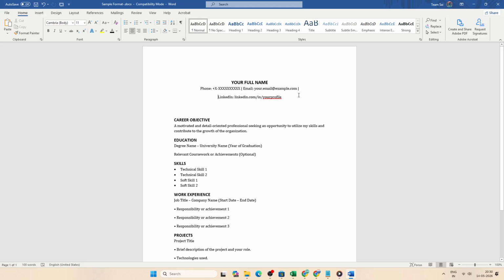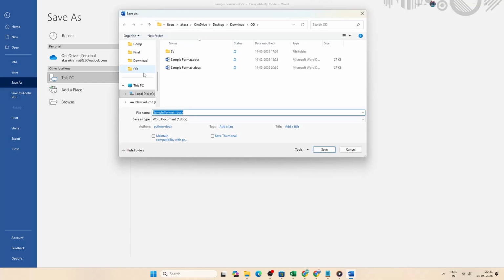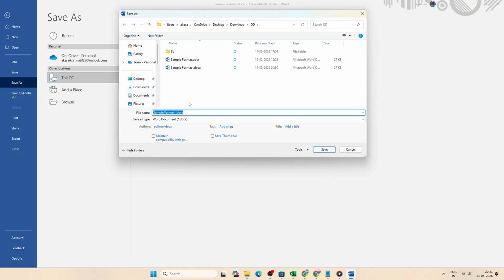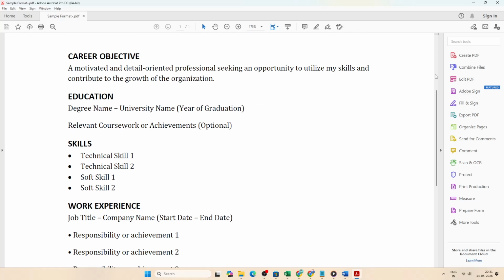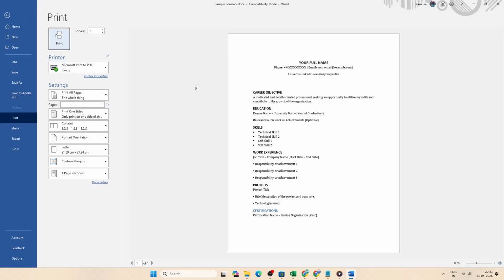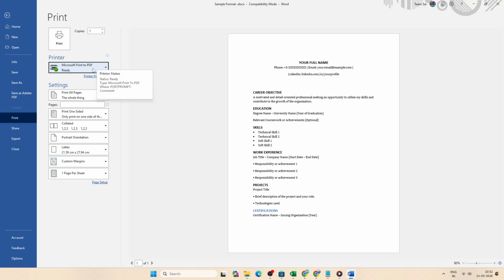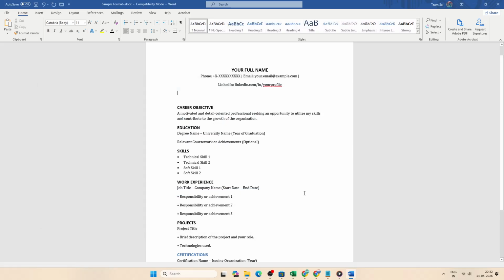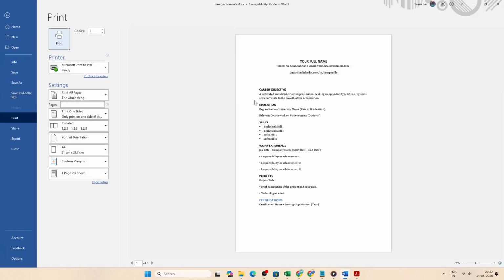How To Make PDF File In Laptop (Step By Step)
Master how to make PDF file in laptop with this easy step-by-step guide. Whether you need to convert Word to PDF or create a PDF from scratch, this tutorial shows you the best ways to manage your digital documents.

In this video, I show:
- How to Convert Word/Docs to PDF
- Using the Print to PDF Feature
- Saving Photos and Images as PDFs